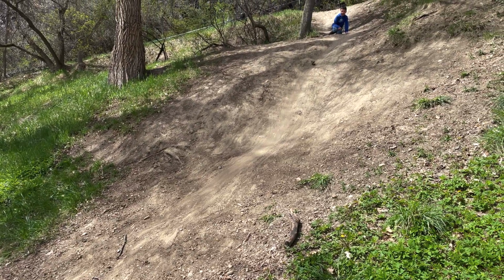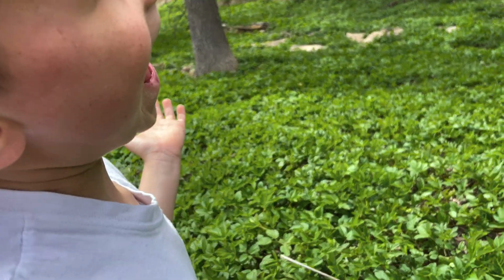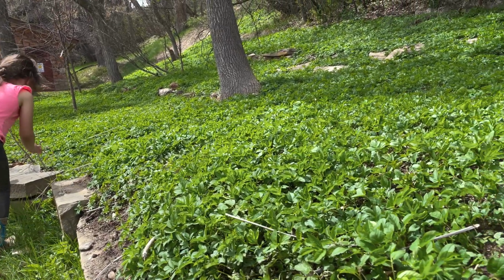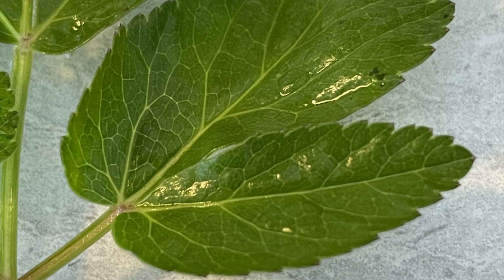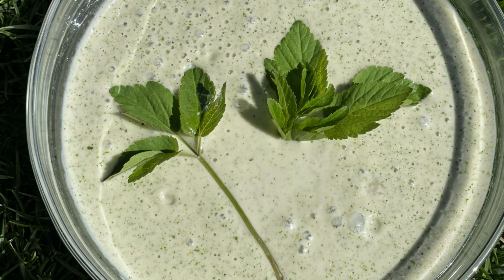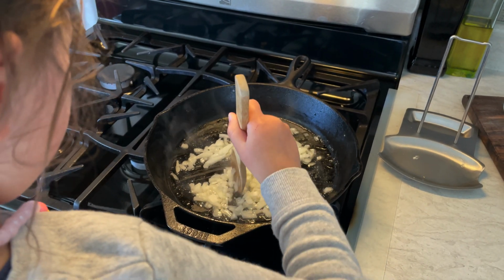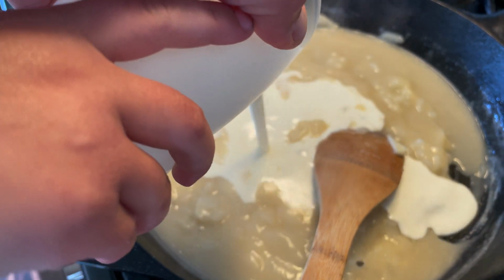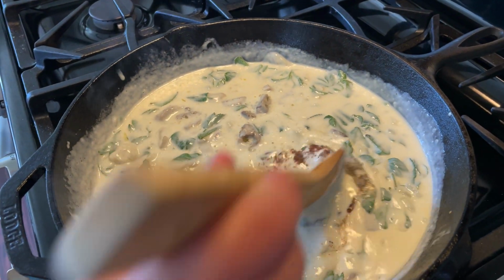We identify some Ground Elder / Goutweed and made a beautiful spring soup with it.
I love that you find edible wild food always without even looking. This time we found Ground Elder. Also called Goutweed. Please check out our video to find out and learn what was it used for as a medicine and how to cook it.

Recipe for our ground elder soup

1/2 onion
2-3 tablespoons of flour
2 tablespoons of butter, butter,
salt, pepper, nutmeg
1 cup of broth
1 cup of cream
A handful of ground elder
Optional mushrooms, or other kind of vegetables

Stay healthy and happy ❤️